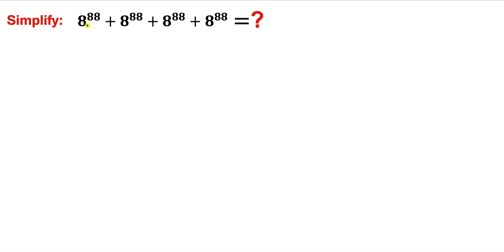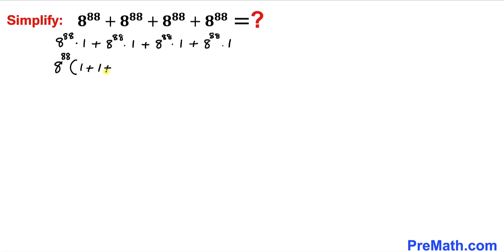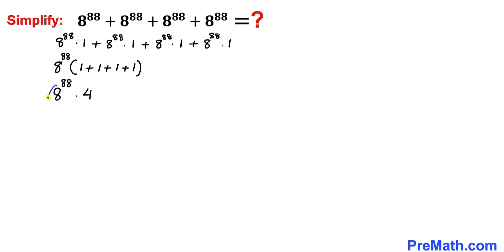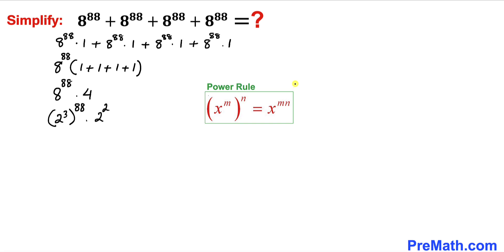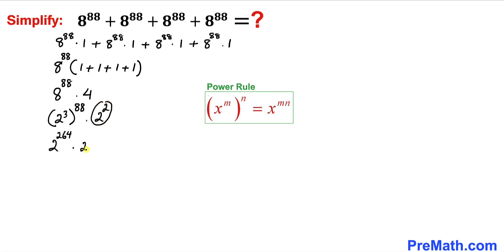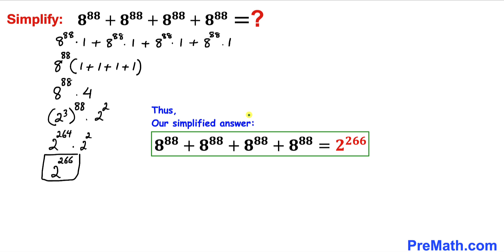Calculators NOT Allowed | Can you Simplify the Expression? | Math Olympiad Training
Learn how to simplify the expression without a calculator. Step-by-step tutorial by PreMath.com

blackpenredpen
math olympics
olympiad exam
math olympiada
British Math Olympiad
olympics math
olympics mathematics
Number Theory
mathcounts
math at work
exponential equation
Math puzzles
Olympiad Mathematics
pre math
Competitive exams
Exponential
Exponents
Surds